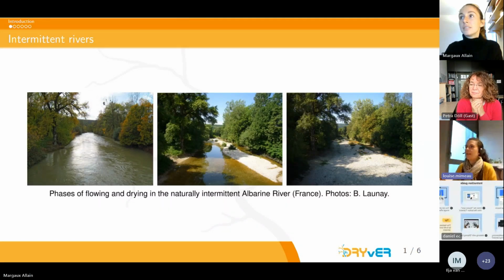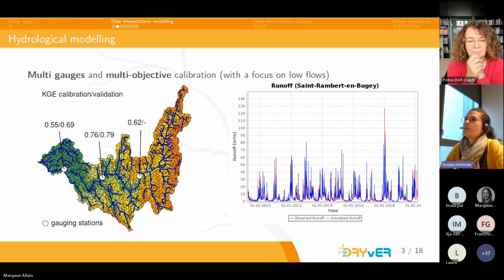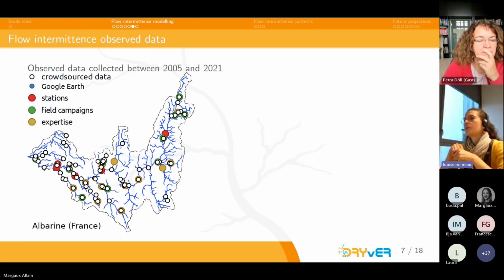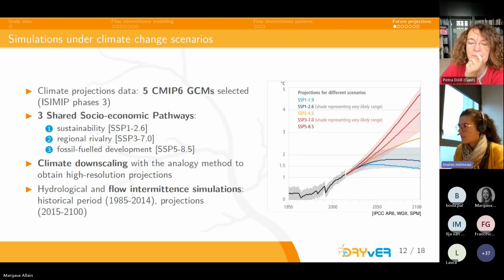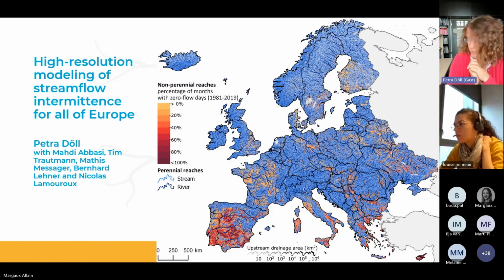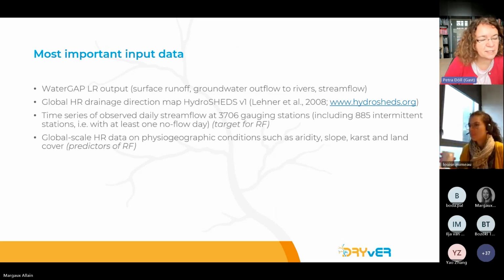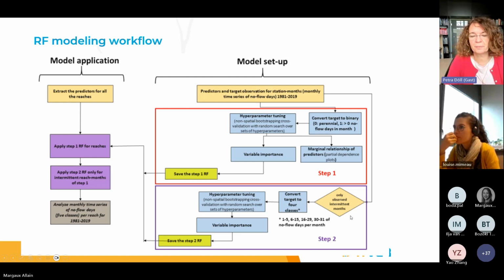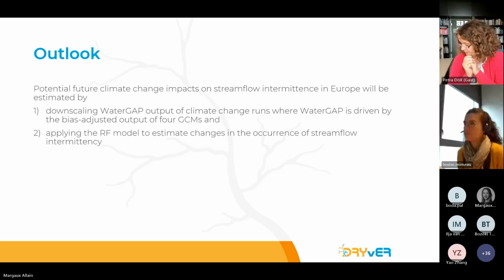DRYvER 1st WEBINAR - Hydrological trajectories of DRNs under climate change (18/10/2023)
The recording of the first DRYvER Webinar, which is part of a series of five webinars on the theme of intermittent rivers.

The first webinar took place on 18 October 2023.